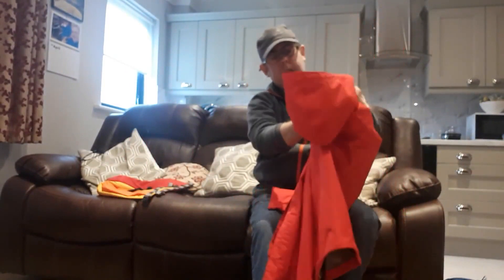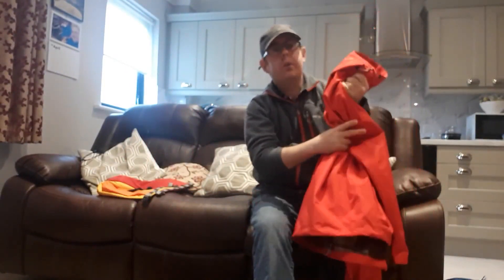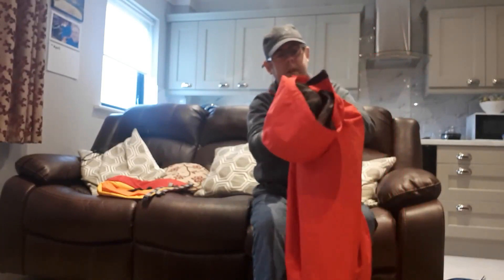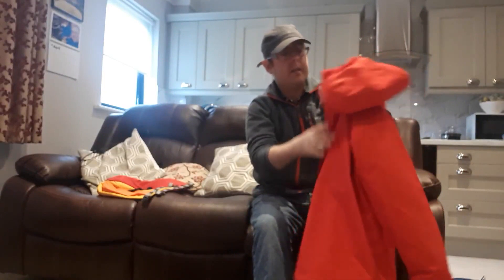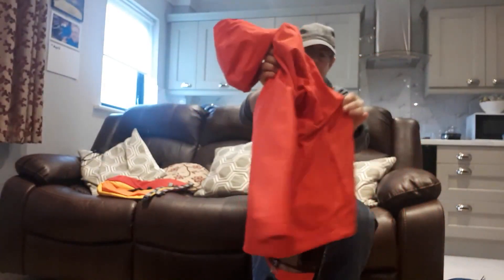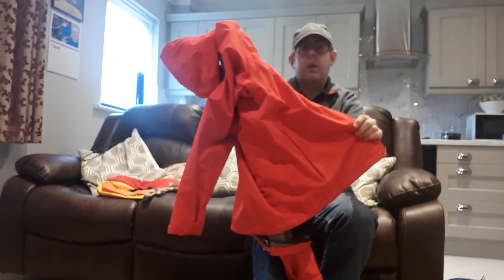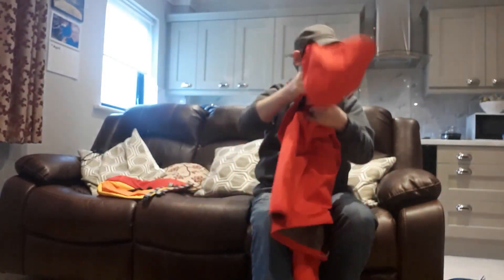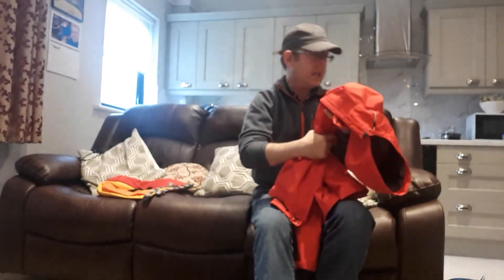What I Packed? | 2019 Camino Inglés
Ferrol to Finisterre - May 7th 2019

or on Instagram @ clearskiescamino.

I have walked the Camino Frances, Camino Portuguese and am glad to answer any questions you might have.